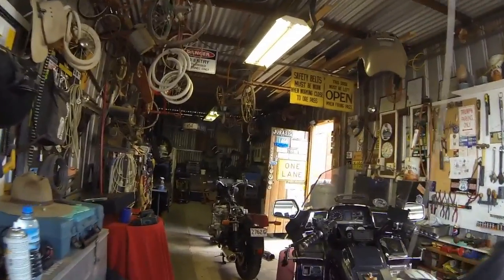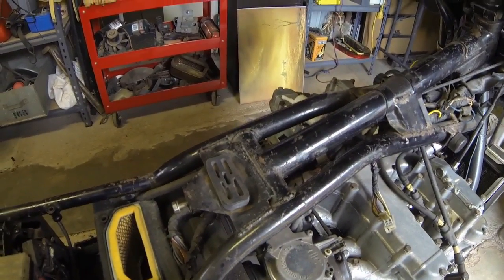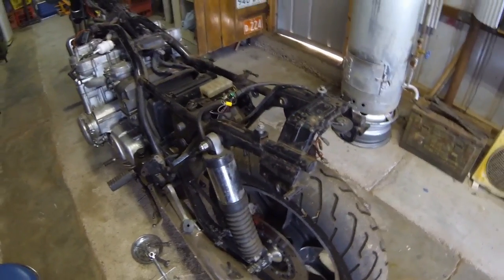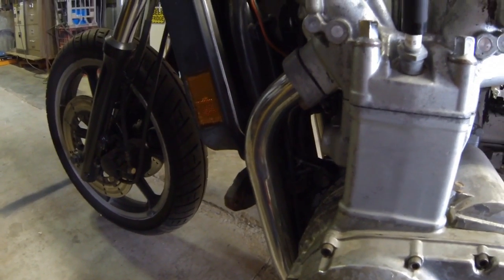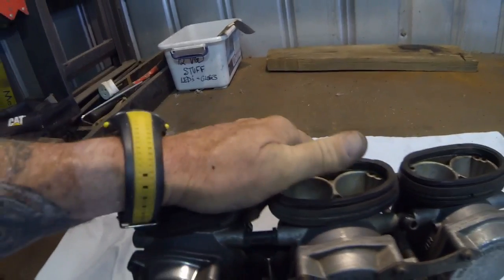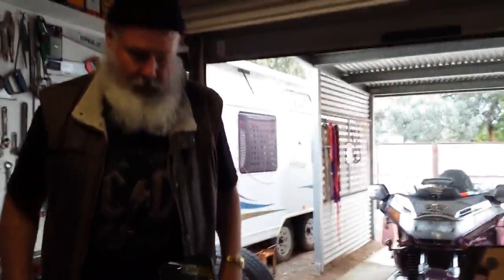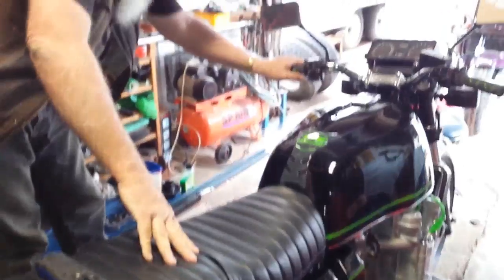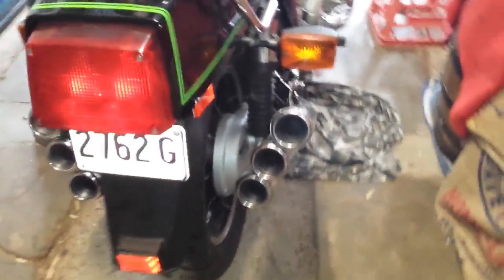Z1300 KAWASAKI REBUILD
1982 Z1300 Kawasaki project ..stripped .. painted .. lots of paint and TLC. Highlight of the rebuild is the 6 into 6 exhaust system. New Coil packs and a lot of new parts to get the bike back to its former glory ..Seat upholstered by Rat Taylor and fibreglassing by Mungoman (John Walton) well done to everyone involved..